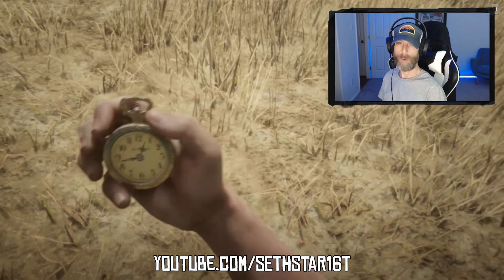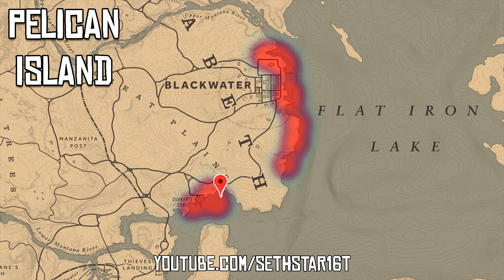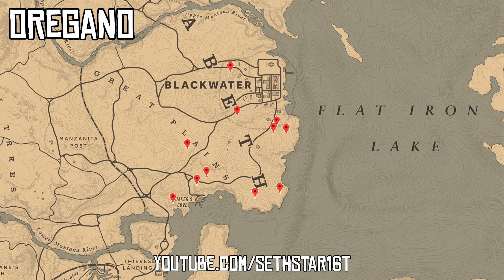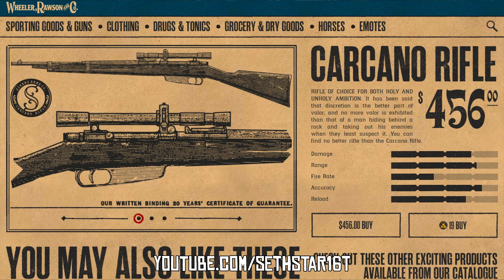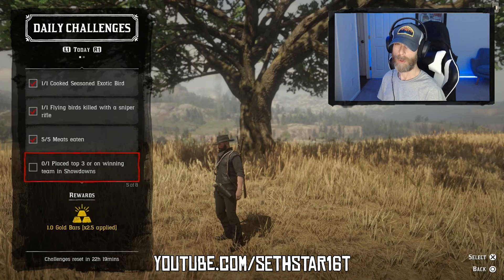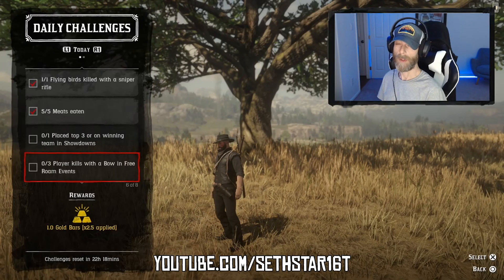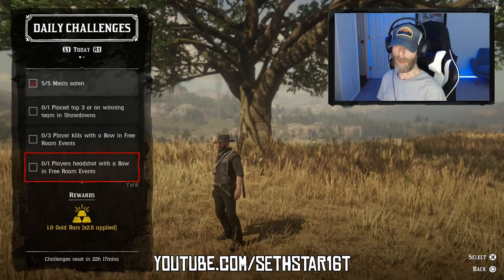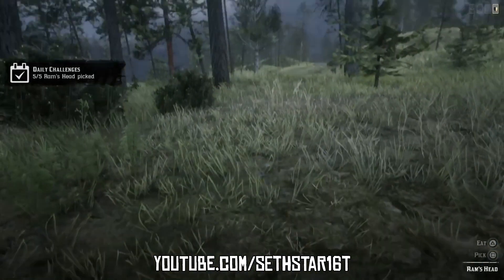60 Second - RedDeadOnline DailyChallenges Guide: 08/29/19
Blackwater and Cumberland Forest areas today.

(1) Cooked Seasoned Exotic Bird (1)
(2) Flying Birds Killed with a Sniper Rifle (1)
(3) Meats Eaten (5)
(4) Placed Top 3 or on a Winning Team in Showdowns (1)
(5) Player Kills with a Bow in Free Roam Events (3)
(6) Players Headshot with a Bow in Free Roam Events (1)
(7) Rams Head Picked (5)